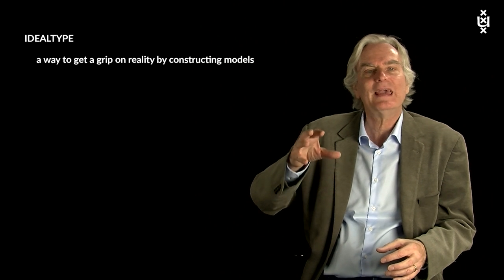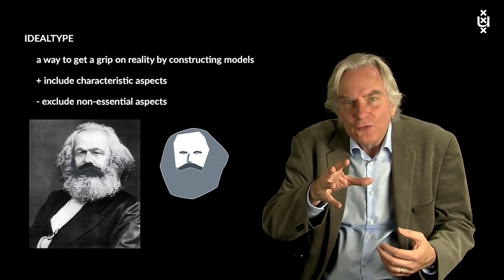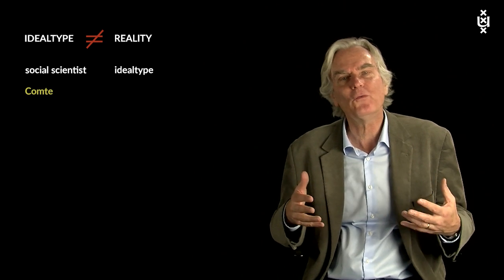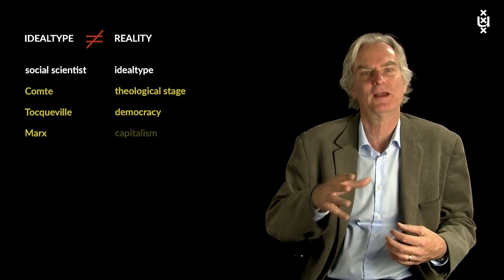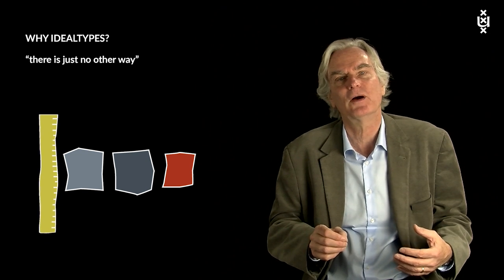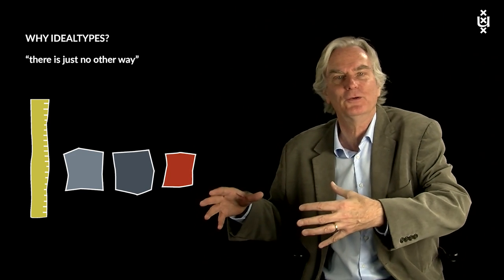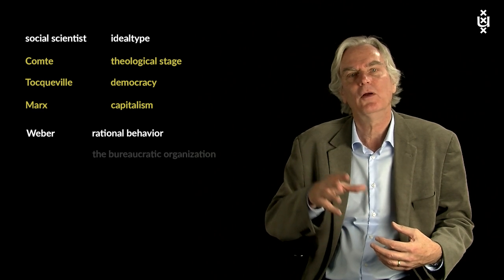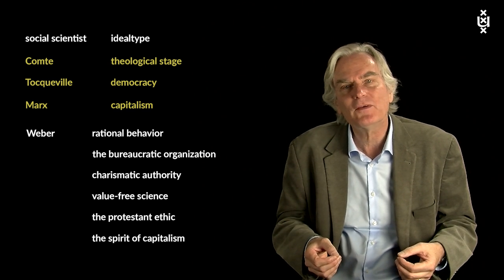7.3 The Ideal Type